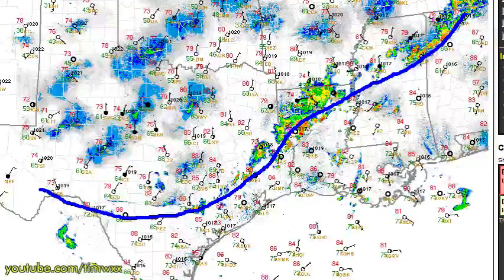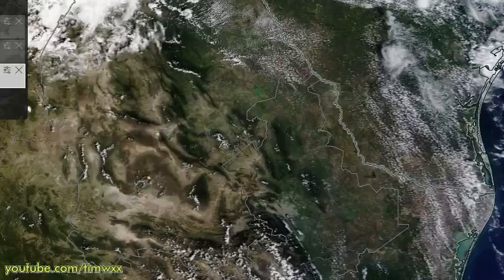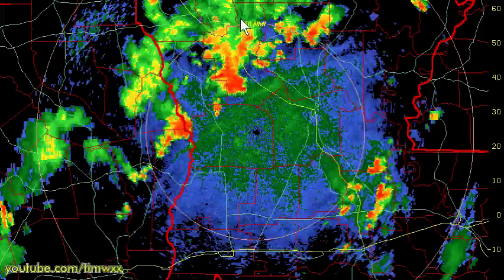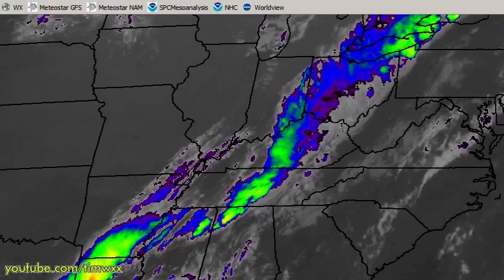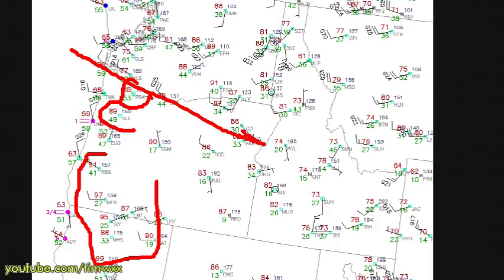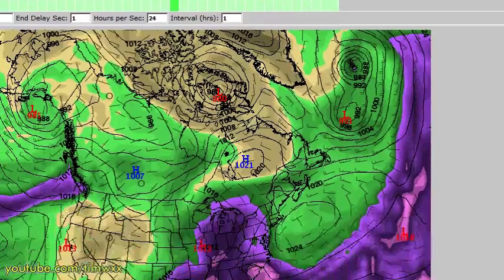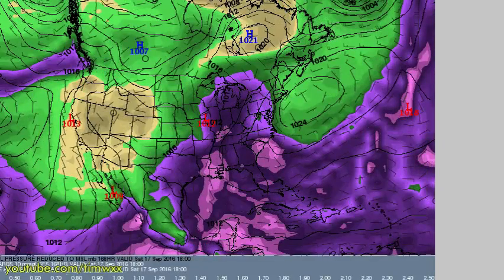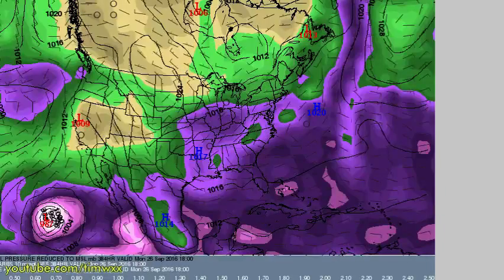9/10/2016 - FORECAST LAB: (Expanded session rescheduled for another date)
Tonight we do US weather plus continent-by-continent weather school!

Meteorologist Tim Vasquez takes a look at what's happening around the US this evening.